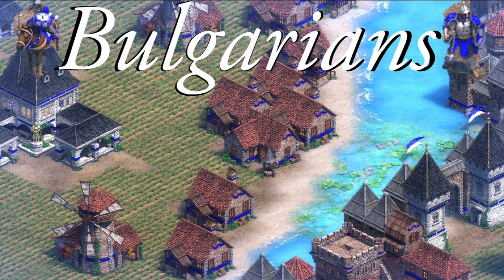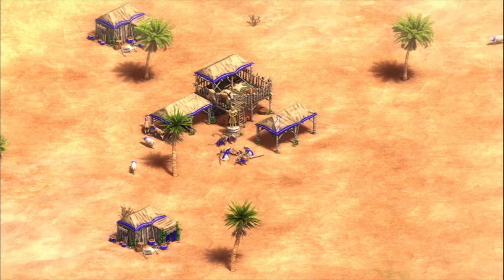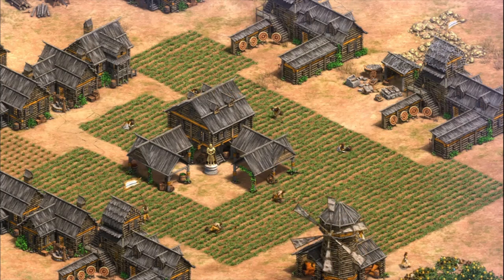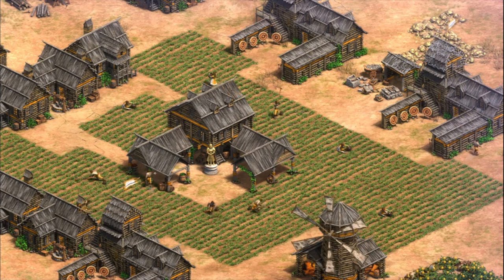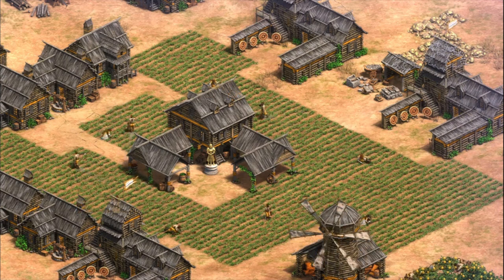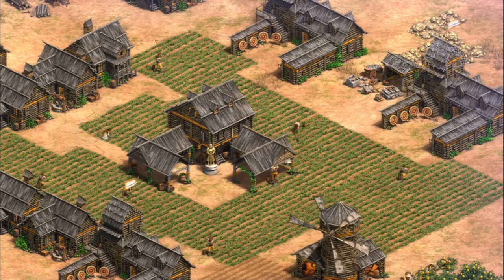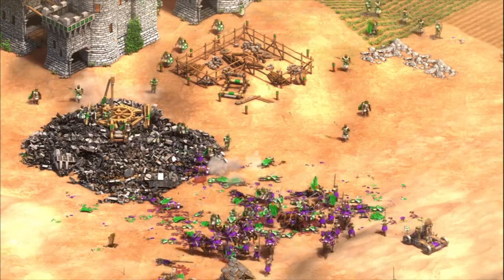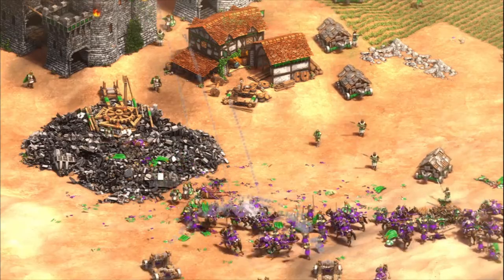Age Of Empires 2 DE: Bulgarians Quick Civ Guide!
The Bulgarians were added to the game in the definitive edition and are a super unique cavalry civilization with a lot of late game options.